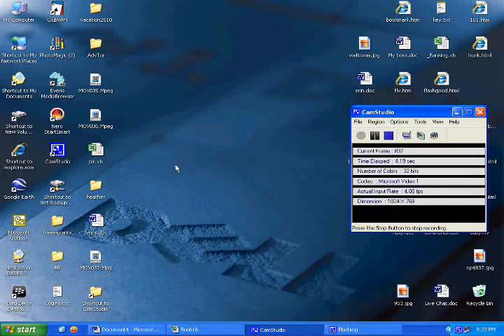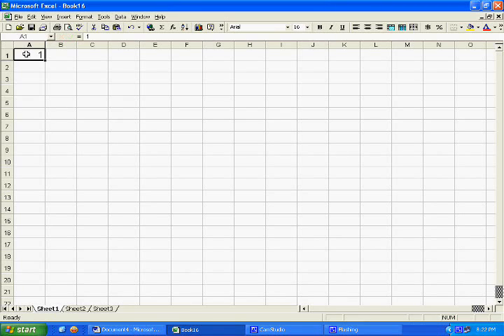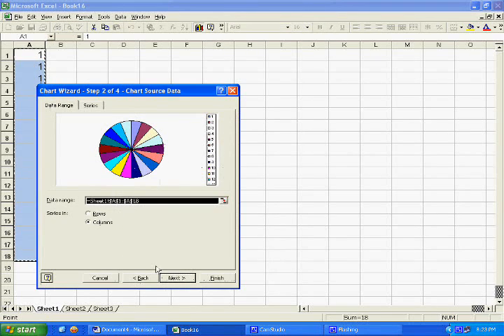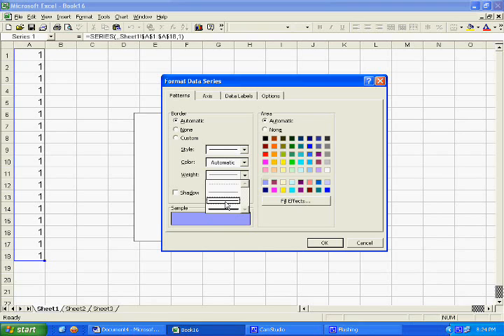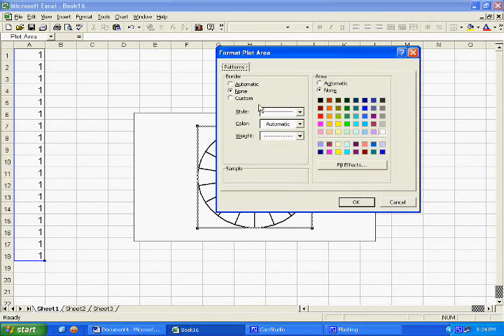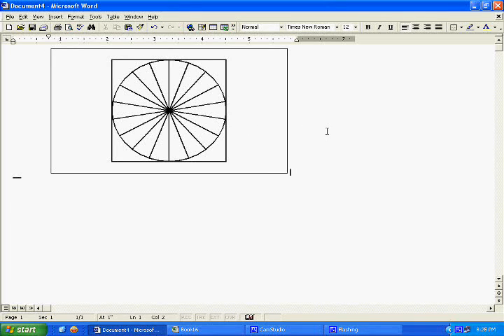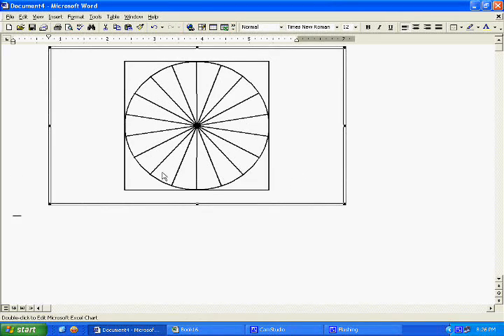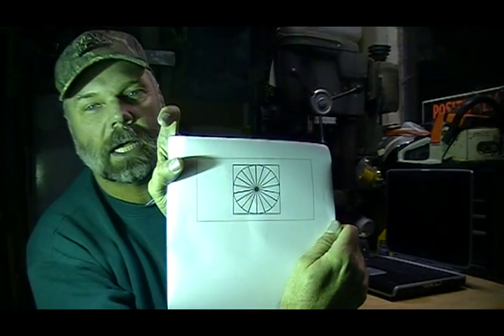Alcohol stove template tutorial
How to make your own custom templates to mark the jets on a alcohol can stoves. Using Microsoft Excel & Word you can select the number of jets and size of the template.